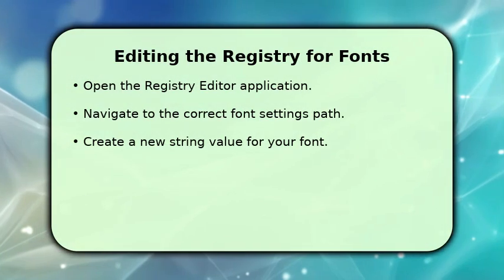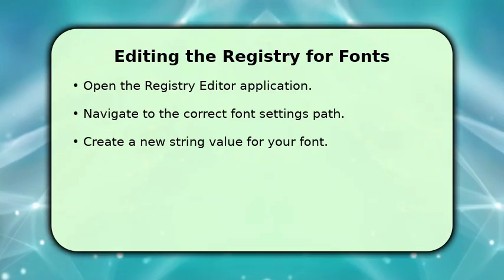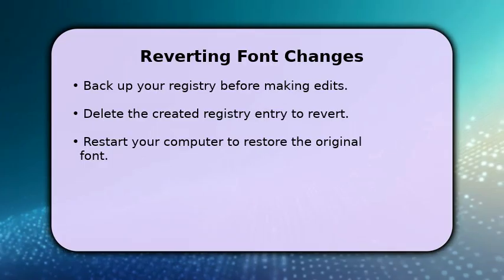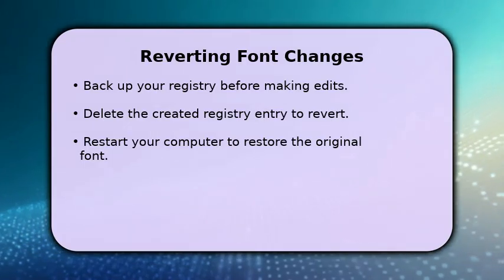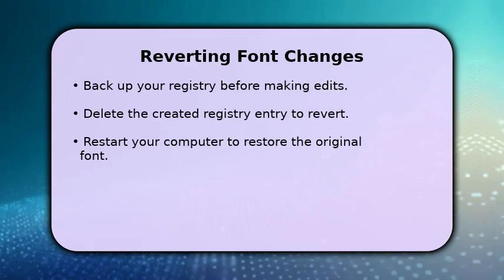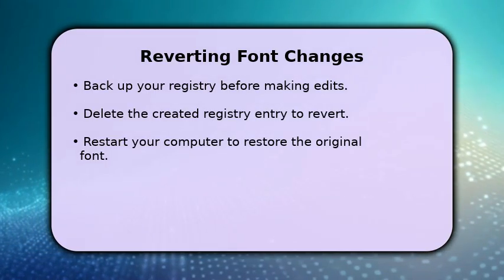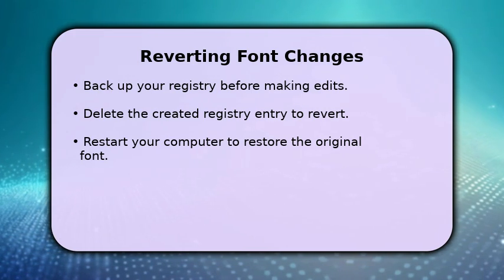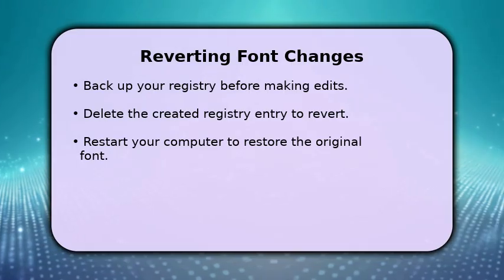How to Change the Default Font on Windows 11 2025 - Full Guide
▸ :^) In this tutorial, we will show you how to change the default font on Windows 11 2025. Changing your default font can be a great way to personalize your operating system and make it more visually appealing. In this full guide, we will walk you through the steps to change your default font on Windows 11 2025.